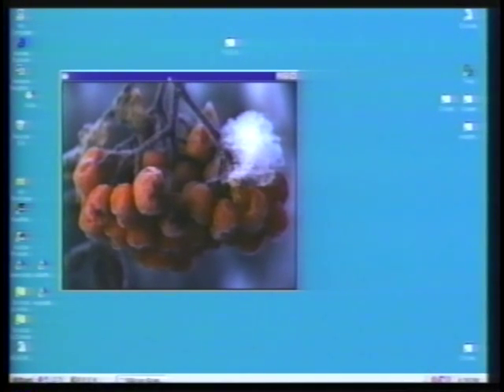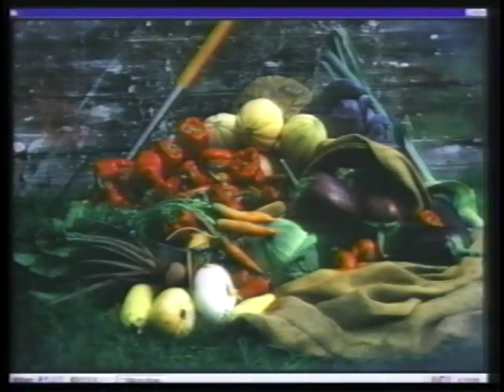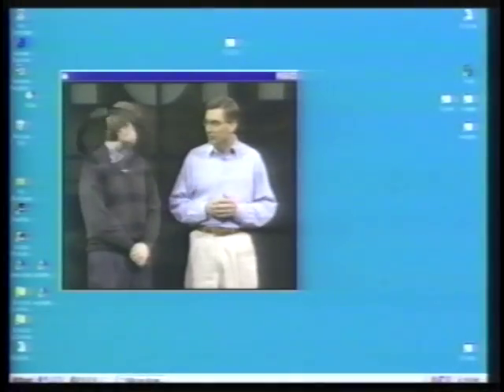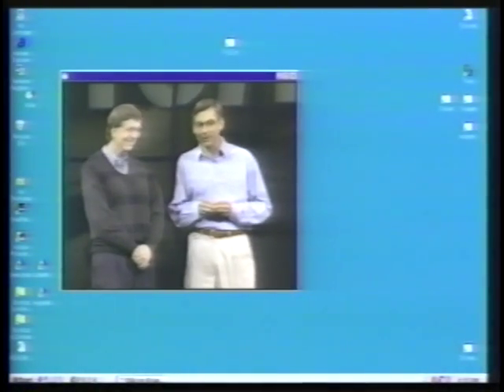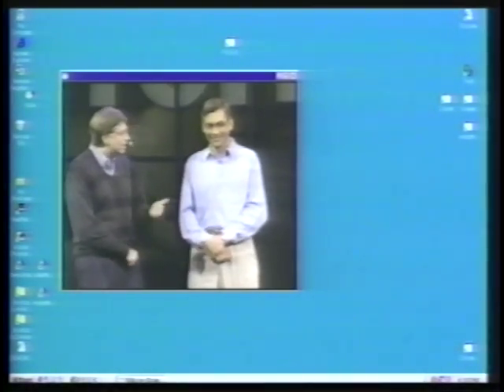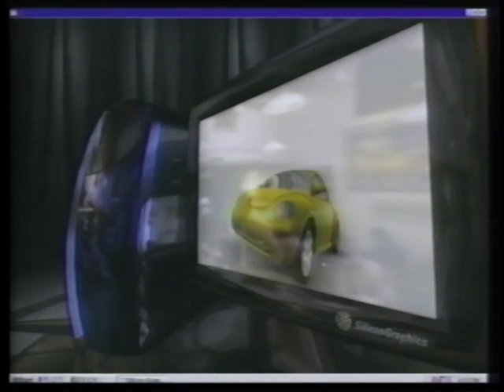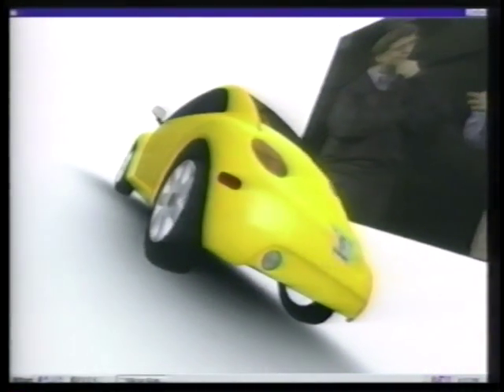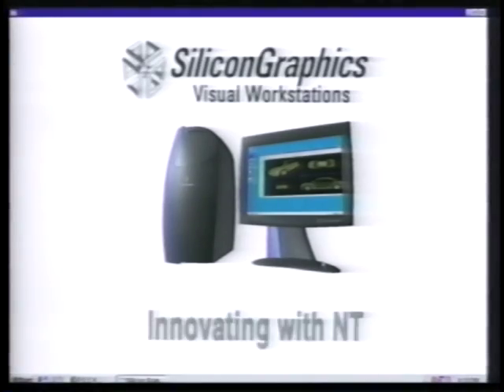SGI Visual Workstation Sneak Peak - Comdex 98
1998 Comdex Bill Gates Keynote Address gives a Sneak Peak to SGI's new visual workstation based on Windows NT.  Tom Furlong, SVP of Workstations at SGI demonstrates the technology.